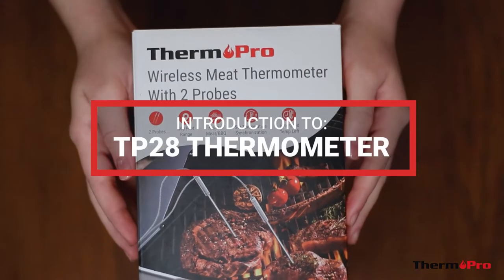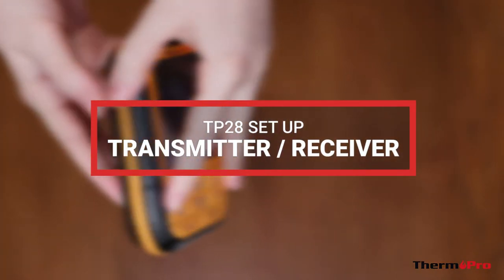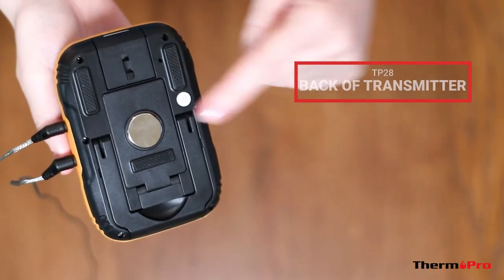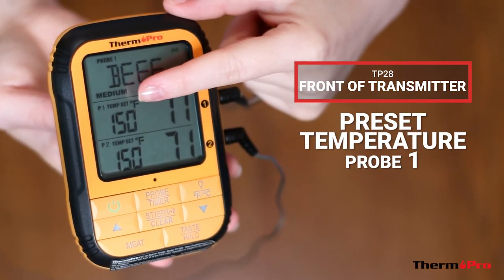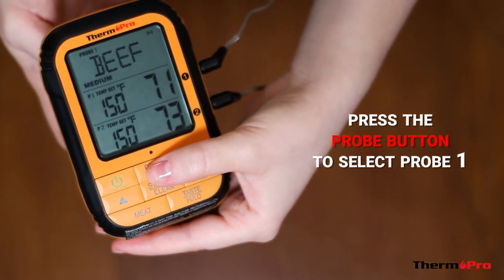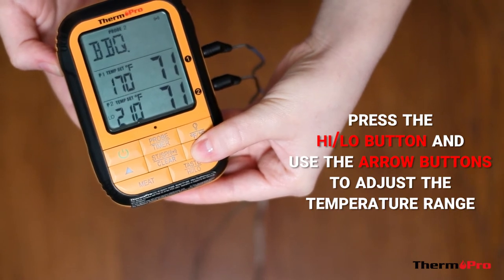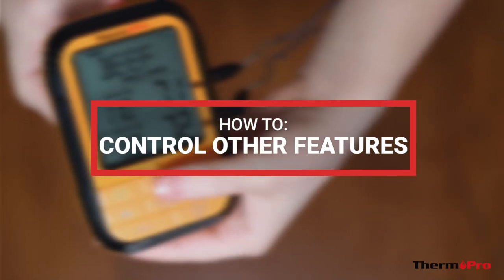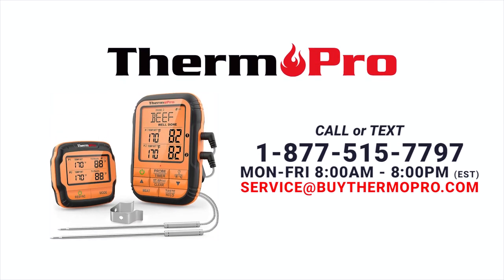ThermoPro TP28 Super Long Range Wireless Meat Thermometer for Smoker BBQ Grill Setup Video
ThermoPro TP28 Wireless Meat Thermometer Features dual food graded probes. ThermoPro TP28 can monitor temperatures for extended periods of time, making it ideal for smoking, BBQ and grilling. Built with the new generation RF wireless technology, meat thermometer wireless has a long range up to 500FT and transmission strength available for an alarm thermometer. Guaranteed to keep you connected to your cook from anywhere in your home or yard.